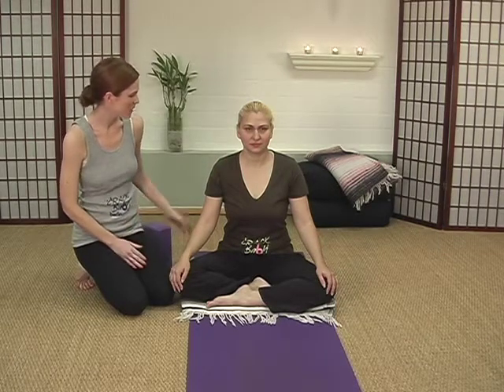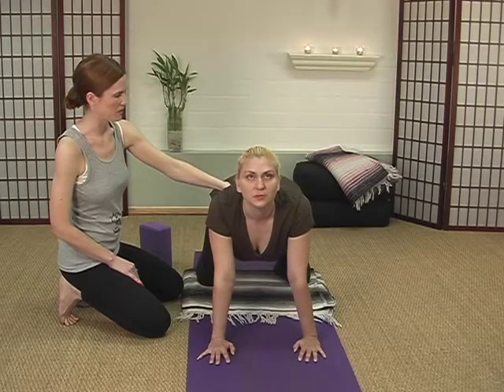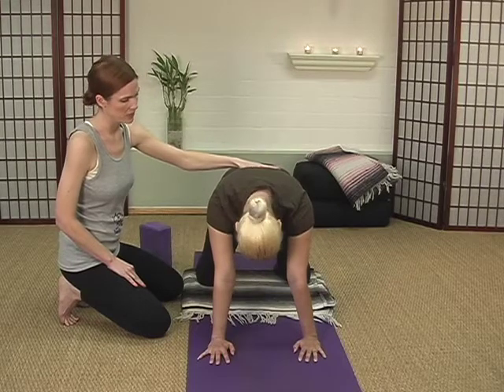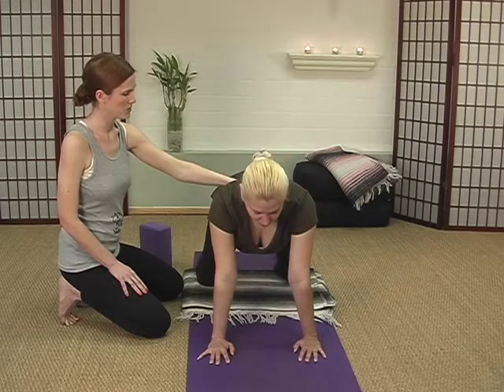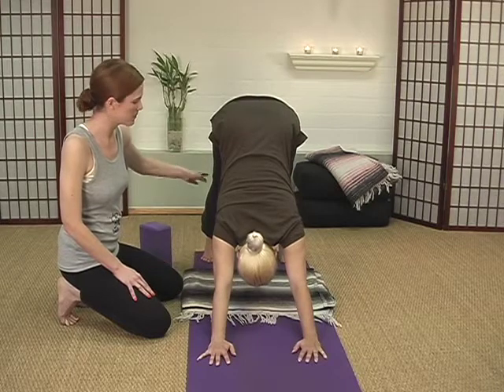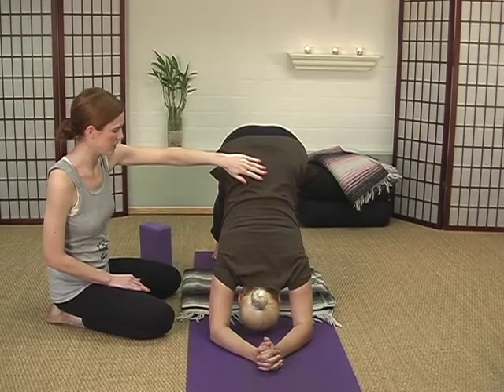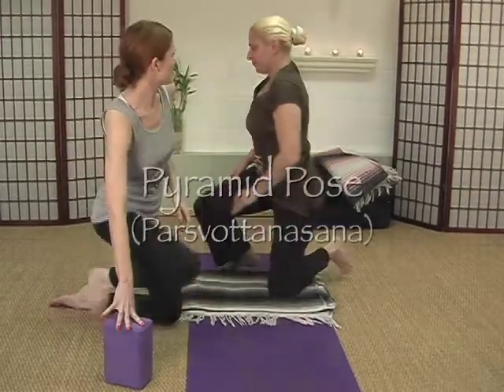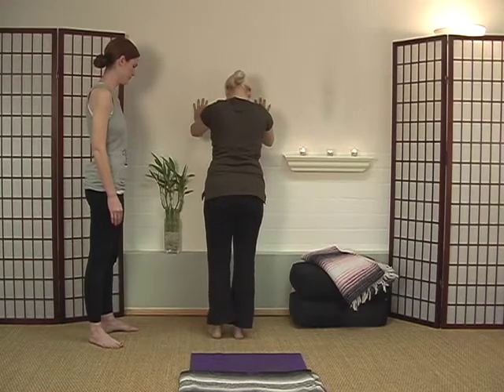Danielle: Three Great Warm Up Poses During Your Pregnancy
Instructor Danielle demonstrates three great prenatal yoga warmup poses.